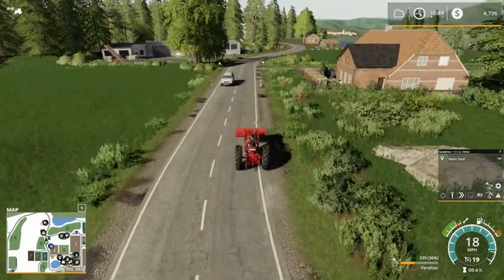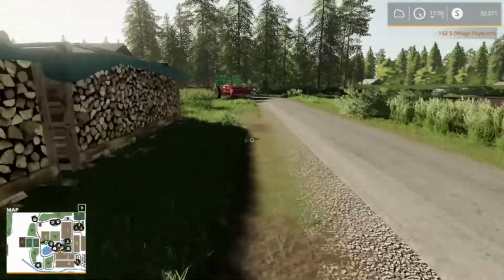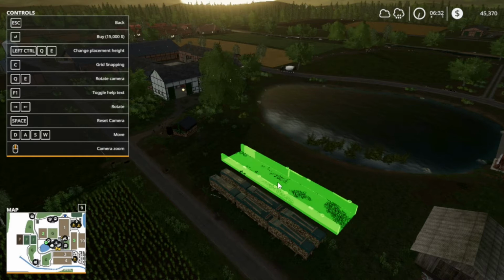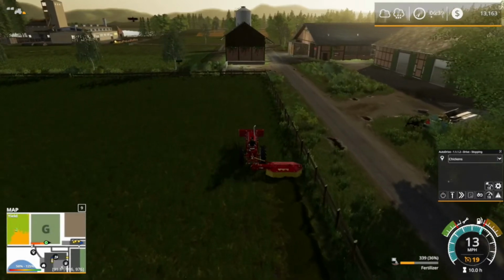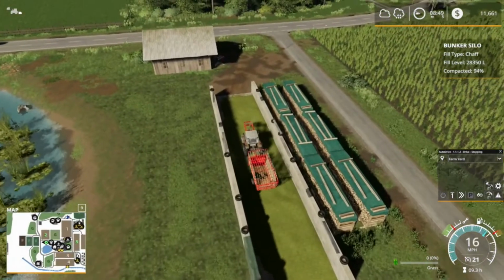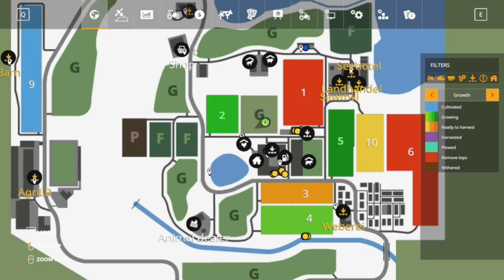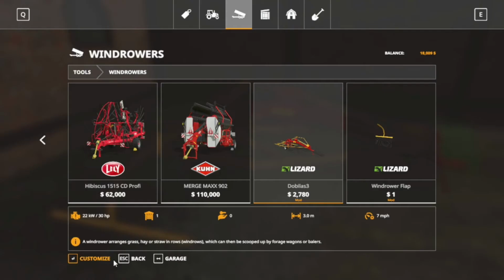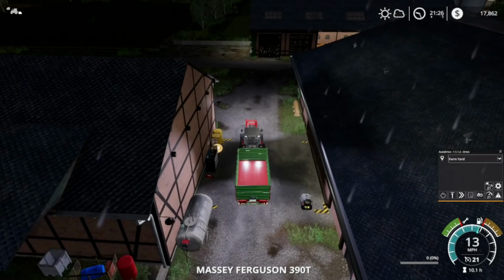Kleines Land Episode 11-Bunker and the Field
Kleines Land Episode 11-Bunker and the Field Well that didn't last long. We are back owing the bank money. I can't say that I am surprised. On a high note we are a couple steps closer to more animals and our goal! We finished clearing the land by our farm to make room for a bunker silo, but what good is a bunker silo without anything to put in it? That means we need to by a grass field. Let's see how this turn out!